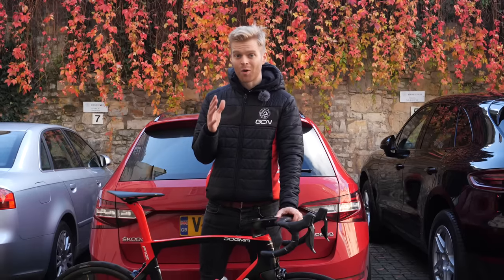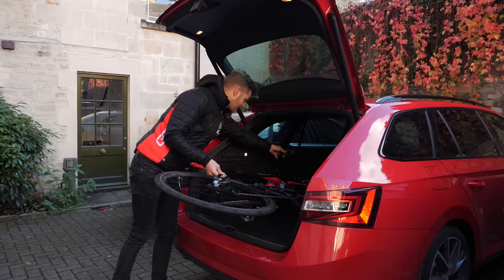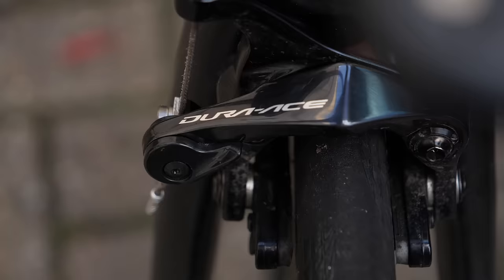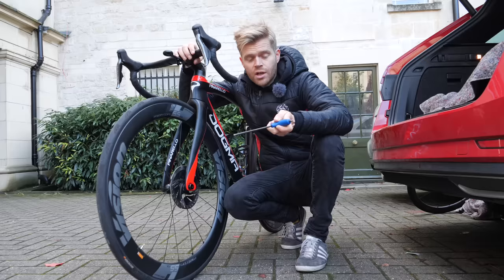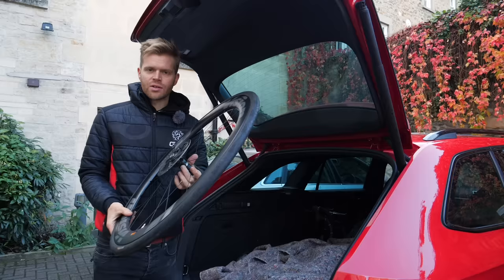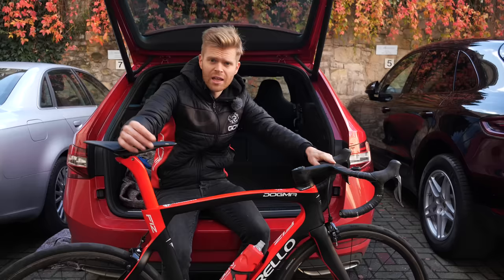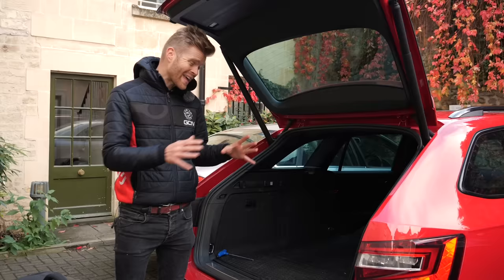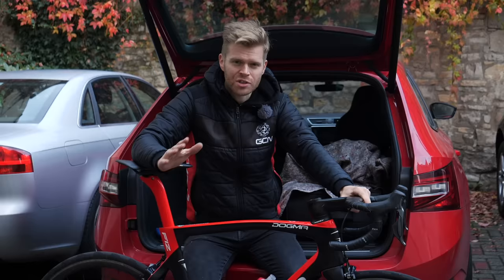How To Fit A Bike Into (Almost) Any Car | Transport A Bike Without A Roof Rack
If you're new to cycling, and want to transport your bike inside a car, this video will help. Fitting a bike, or a couple of road bikes inside a car boot isn't that hard. Ollie shows you how to remove the wheels and safely store the bike inside a car.

Do you have any good tips for transporting your bike inside a car? Share them in the comments below 🚗

If you'd like to contribute captions and video info in your language, here's the

A Nifty Piece of Work - The New Fools
Melting Sun - Ealot
Need You - Maiwan